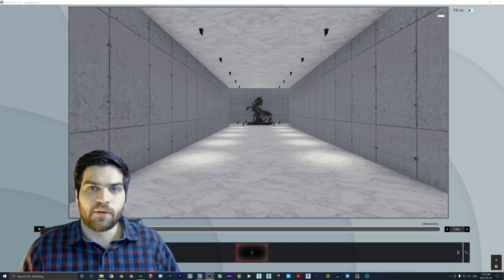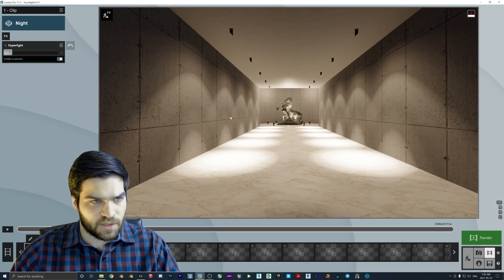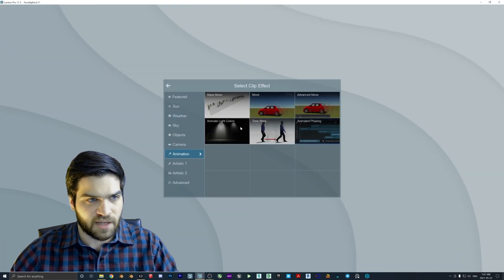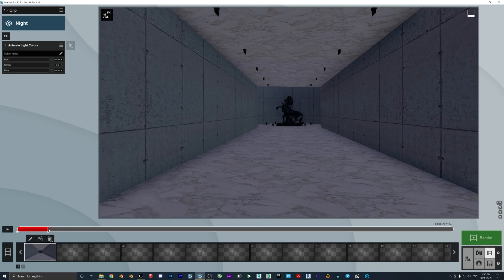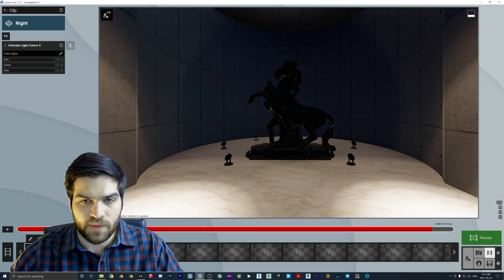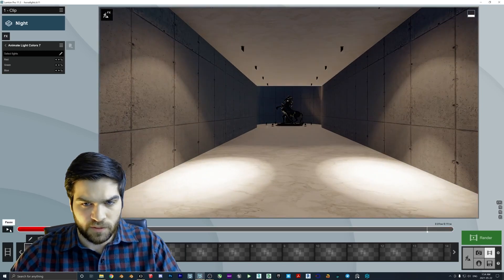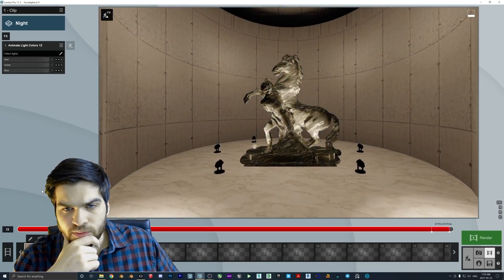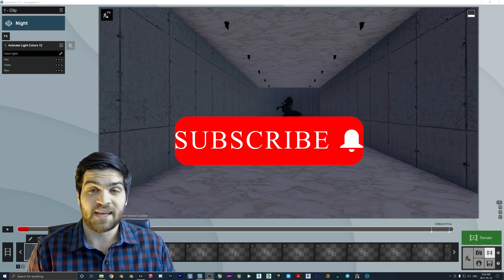ANIMATE LIGHT STRENGTH in LUMION! On/Off or Dim Lights!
I was playing around with this feature lately and I realized there was quite a few things that could be done with the animate light effect if you set the color to black. If the red/blue/green colors are all set to 0, the color will be black and no matter the strength of you light object it will not emit light. You can turn all of the channels up to max to have the light come through. This allows you to flip lights on/off or dim the lights!

Separating LIME EXPORTER Exporters WITHOUT 3DS MAX! Part 1

Timestamps in the video:
Example Video 0:00
Introduction 0:14
Intro Video 0:39
Setting Up Camera 0:50
Looking At Light Node Locations 2:20
Adding In Animate Light Effects 2:55
How This Works 3:25
Setting Up Multiple Animate Lights 4:15
Lights Should All Be Off At This Point 5:00
Checking If Hallway Lights Animated Correctly 7:30
Making Circular Lights Animated 8:15
Final Touches 11:00
Conclusion 13:23